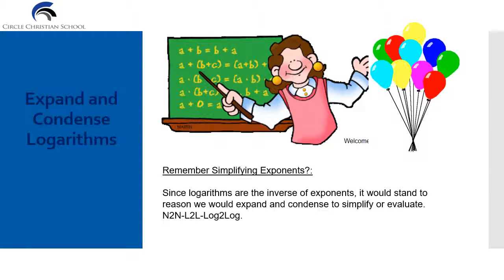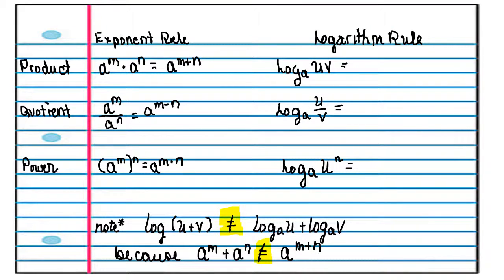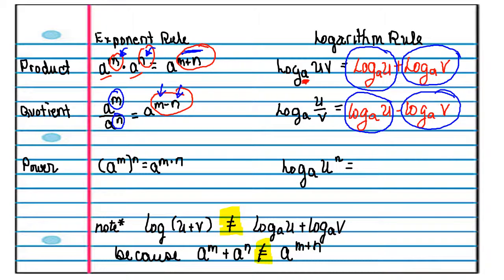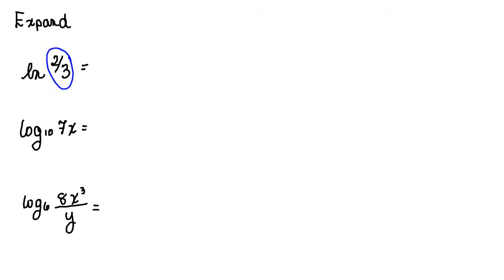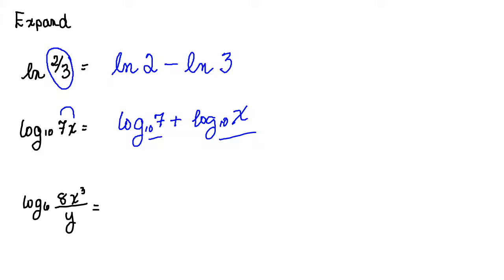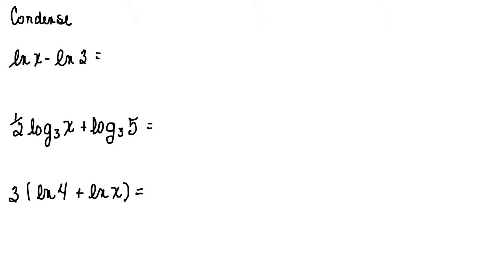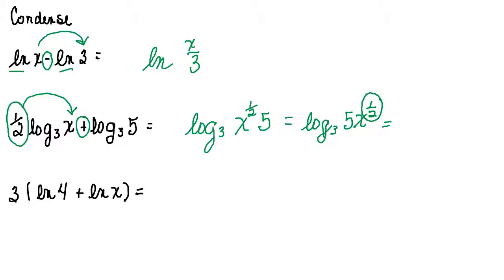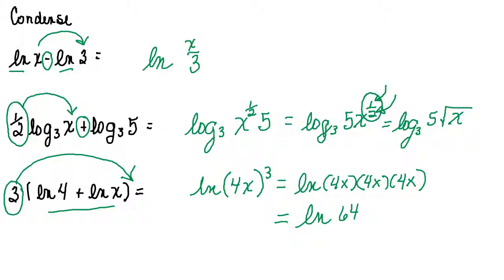Expand and Condense Logarithms